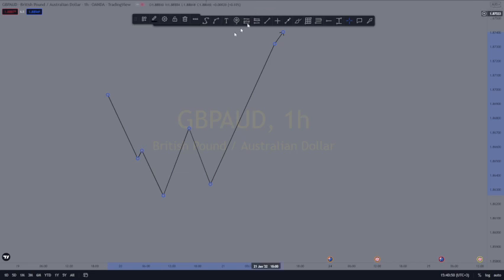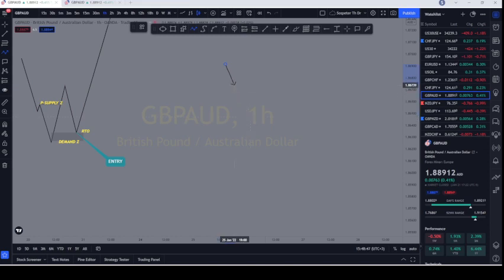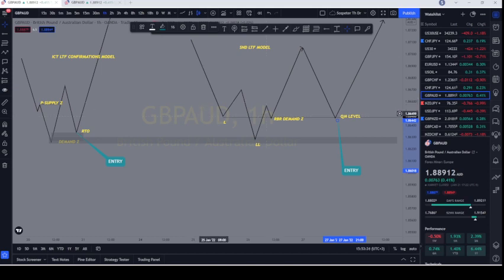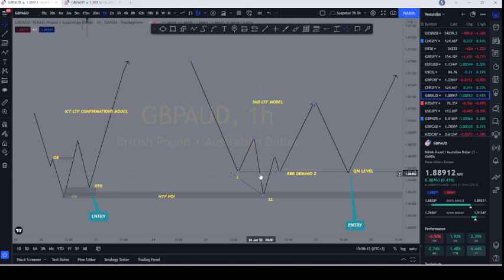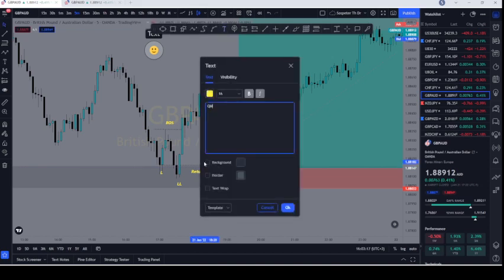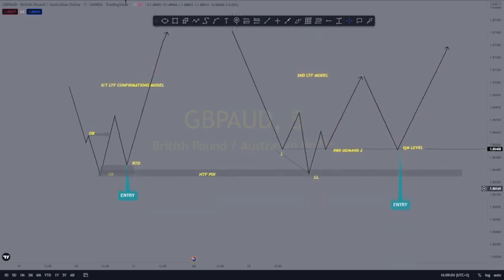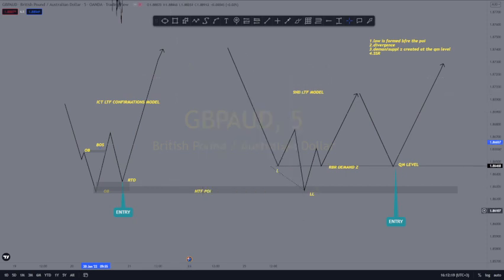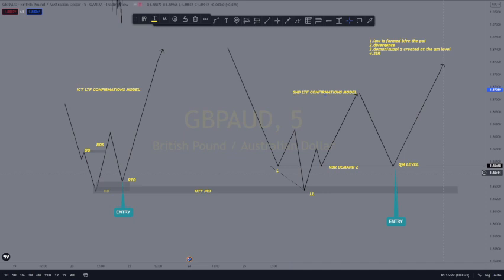LOWER TIMEFRAME CONFIRMATIONS VIDEO "BUY MODEL"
ict entry model
supply and demand entry model

skip the 1st few seconds